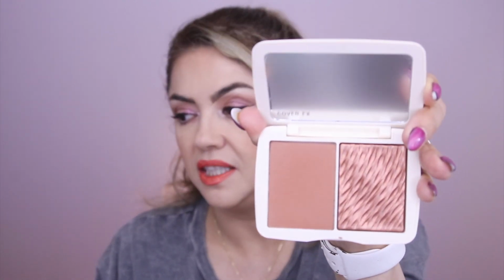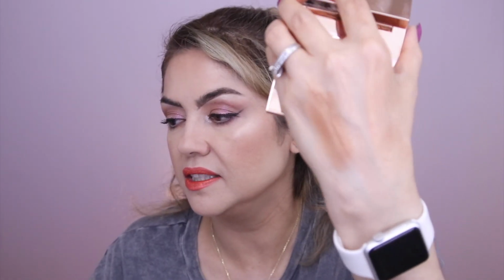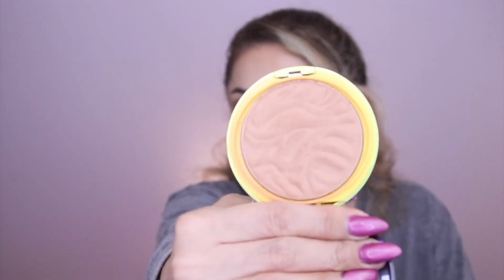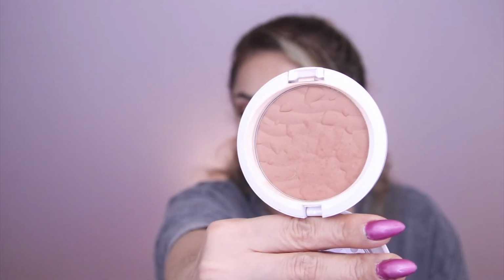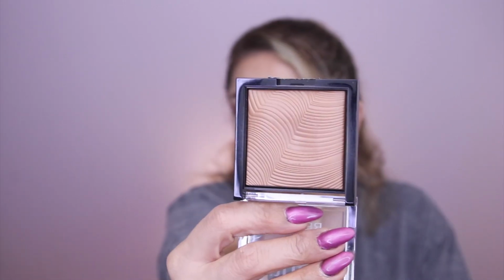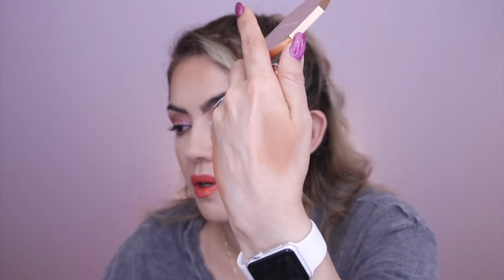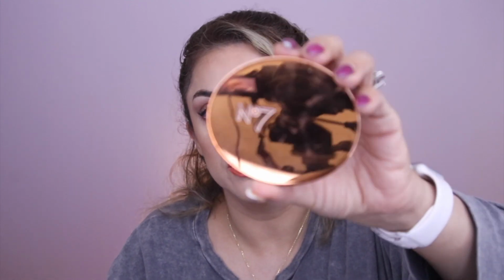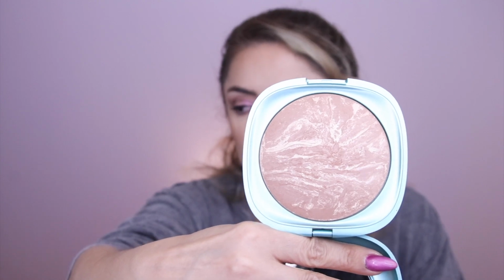COME WATCH ME DECLUTTER MY BRONZERS! Reviewing My Favorites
COME WATCH ME DECLUTTER MY BRONZERS! Reviewing My Favorites. I love bronzers because I live in a place where winter lasts 6 months so they are a must to avoid looking pale most of the time. But it's time to declutter some of them and keep my favorites. Some are too old and some are just not for me. Don't forget I have so many bronzers because I review them! Let me know below which ones are your favorites!
XOXO

Jolie Beauty: MARIO1

PRODUCTS USED:

ABOUT ME:
Hi Beauty babes! My name is Maria Luisa and I am a 48 year old mom, wife and boss babe. During the day I'm saving lives on Social Media (just kidding) but my passion is in makeup and skin care. I believe you can have fun with makeup no matter what your age is. Your true beauty comes from within but makeup is an art to enhance beauty and confidence. Here on my channel you will find makeup tutorials, product reviews, lifestyle, and maybe a vlog or two. I hope you enjoy them and they are helpful. Lots of love